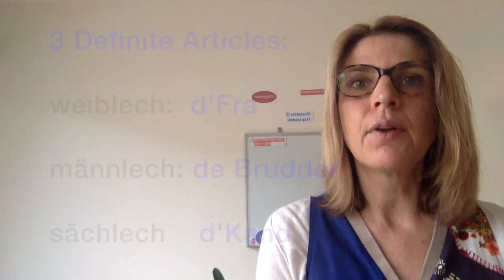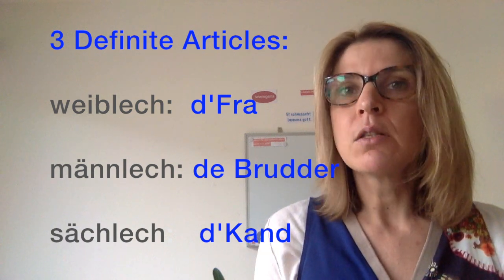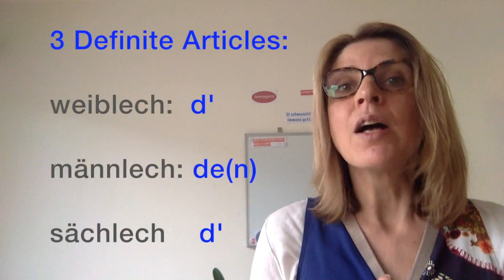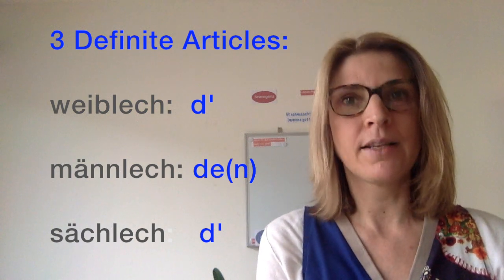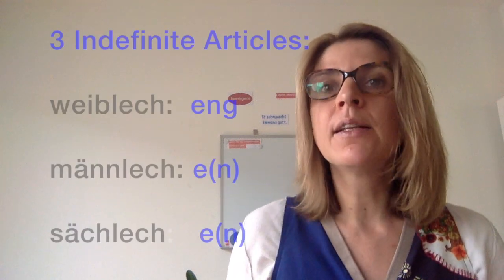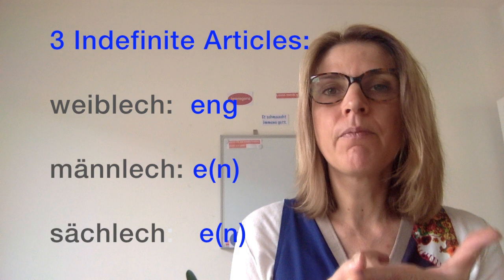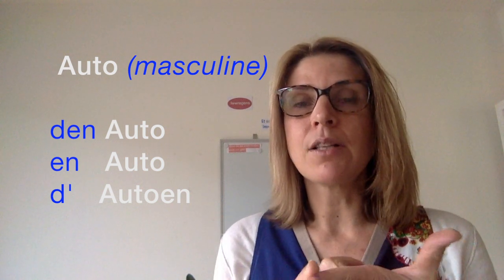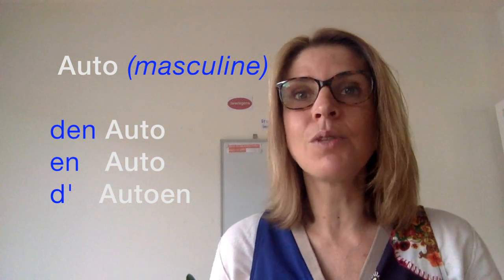Learn the Luxembourgish Articles - definite & indefinite